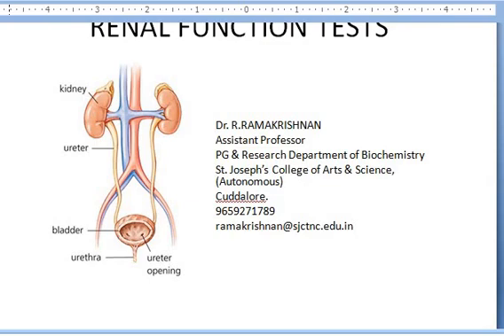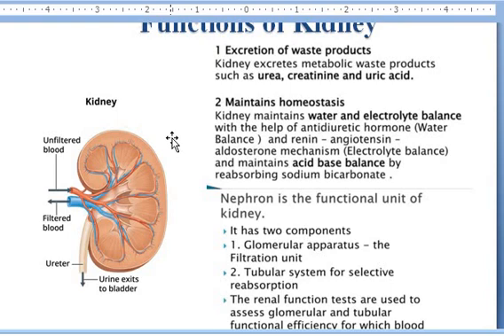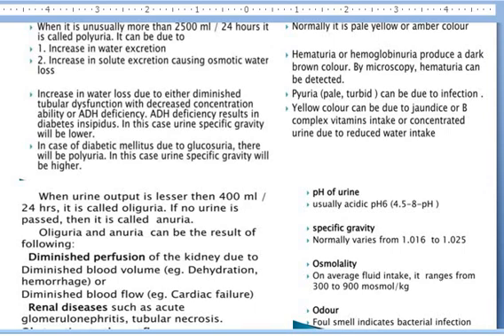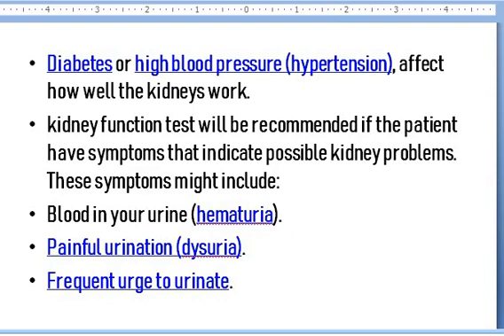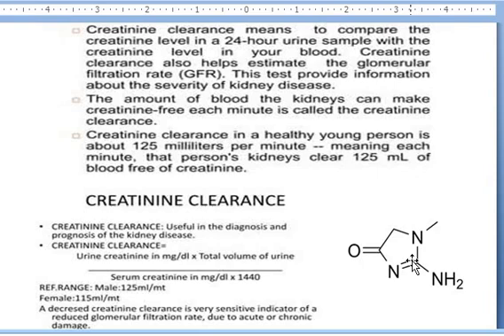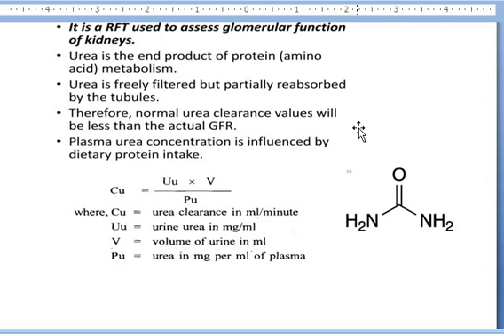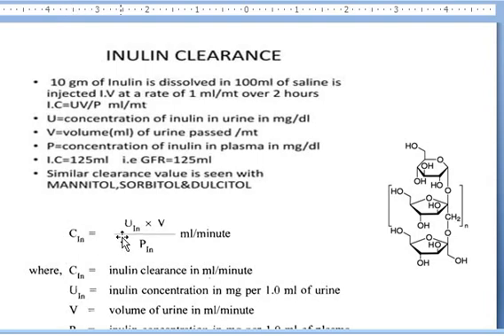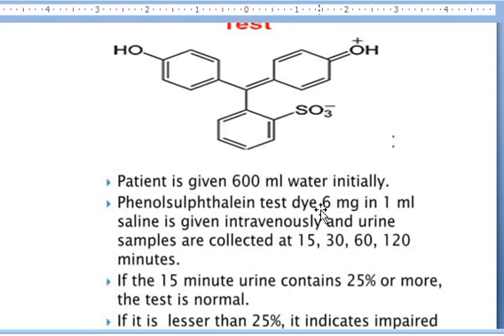SJCTNC- Dr. R.RAMAKRISHNAN - 19BC611 - MEDICAL BIOCHEMISTRY - UNIT V - RENAL FUNCTION TESTS